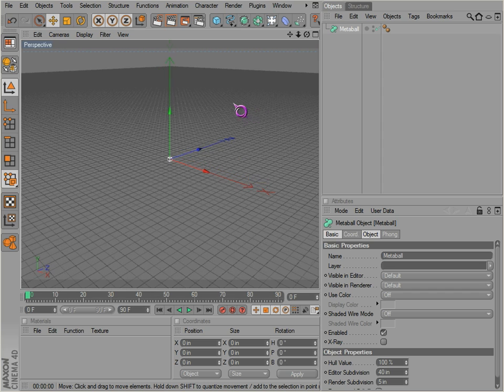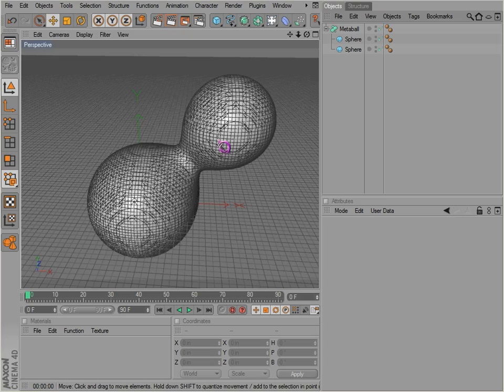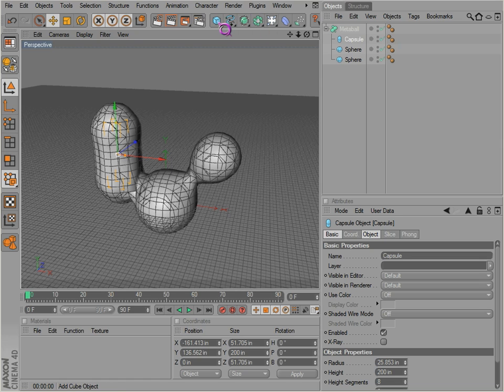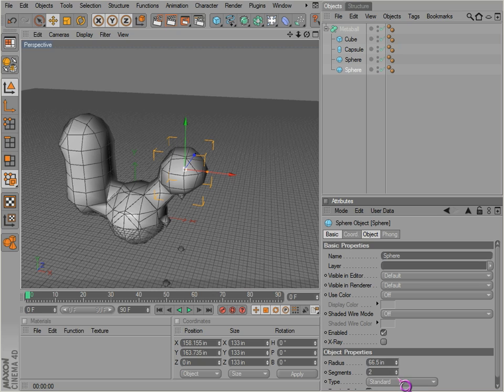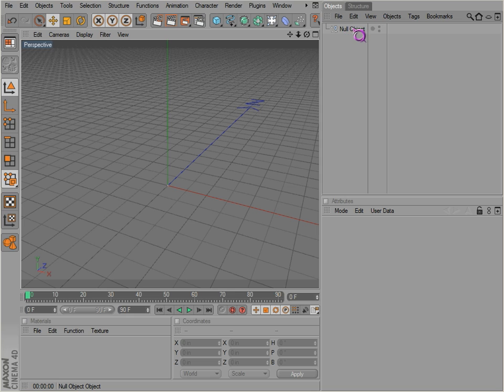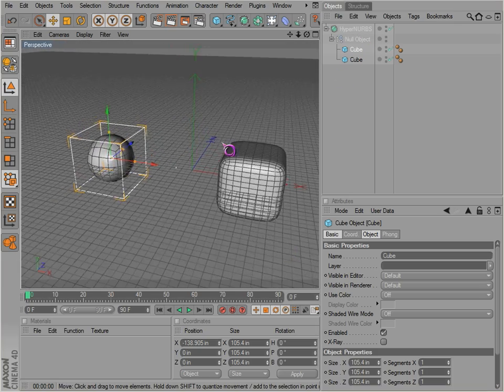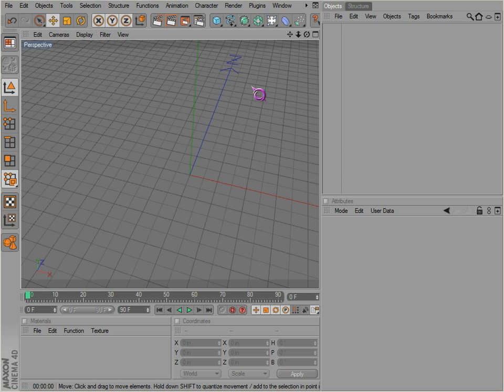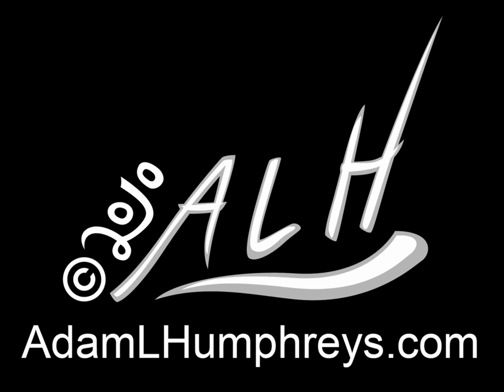Cinema 4D Basics 17 - Metaball, Atom Array, Null Object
An overview  tutorial over the Metaball, Atom Array, and Null objects.